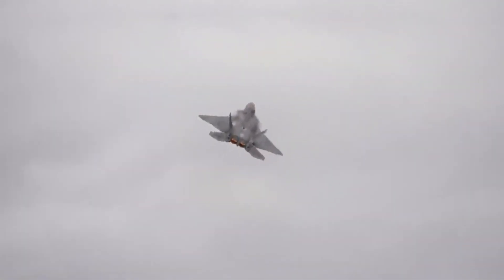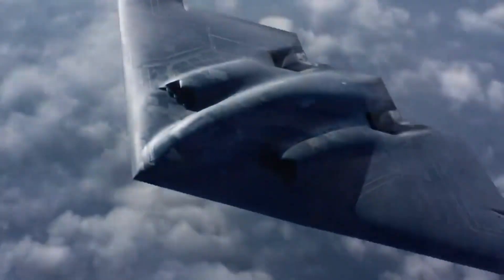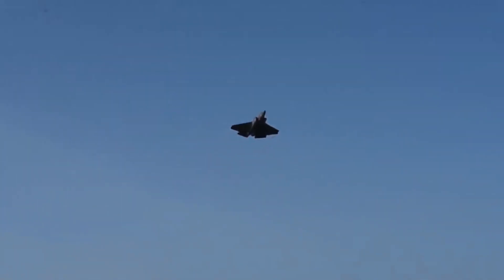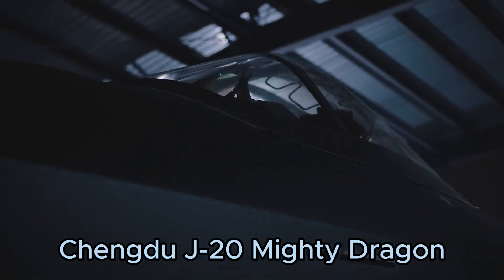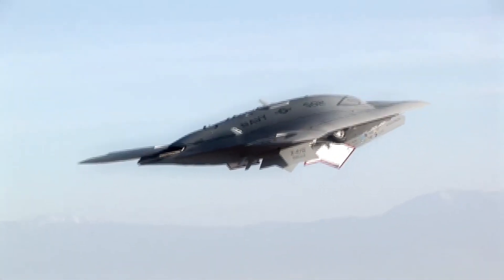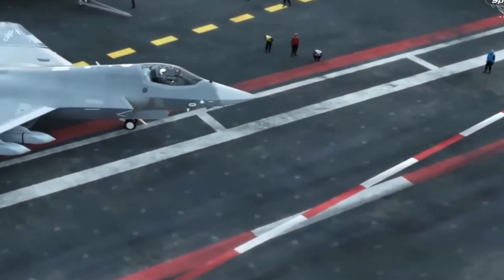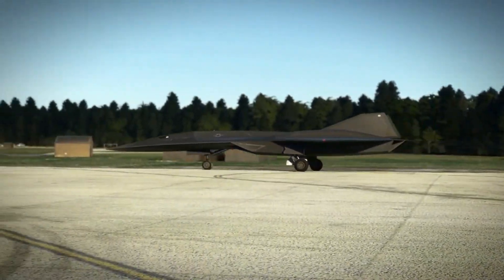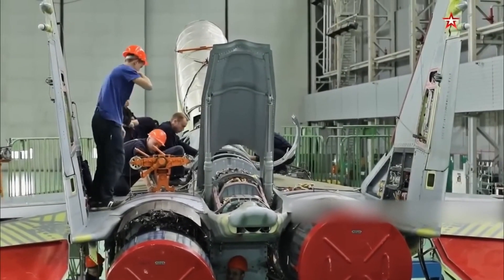Top 10 Best Stealth Aircrafts In The World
These marvels of engineering are the result of decades of innovation and billions of dollars in research and development. Join us as we explore the top 10 stealth aircraft in the world, delving into the unique features and capabilities that make each of these aerial titans a formidable force in the skies.